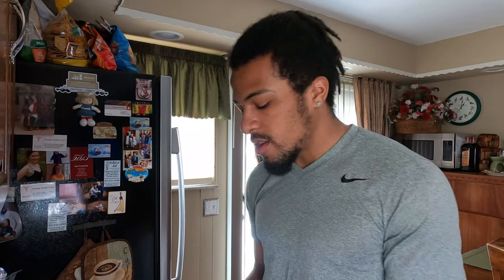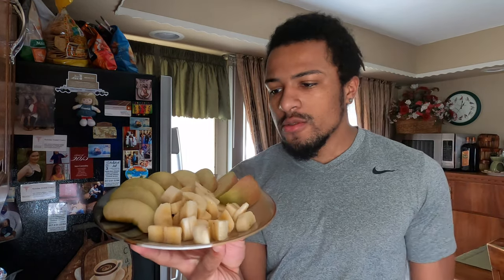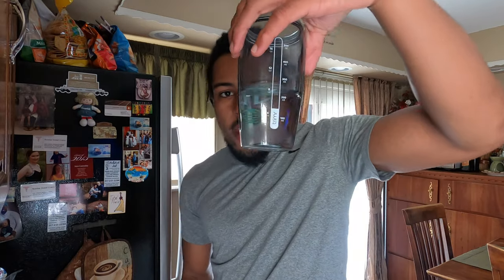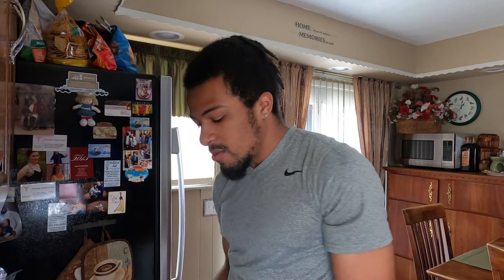Staying Home And Staying Active...